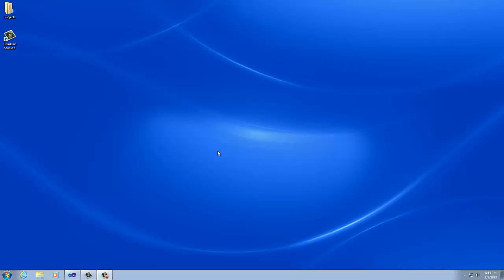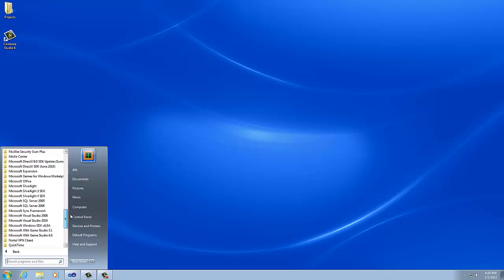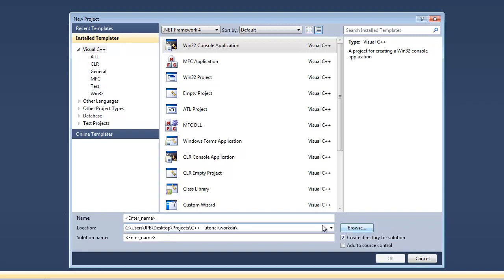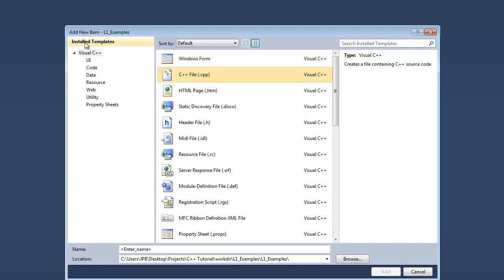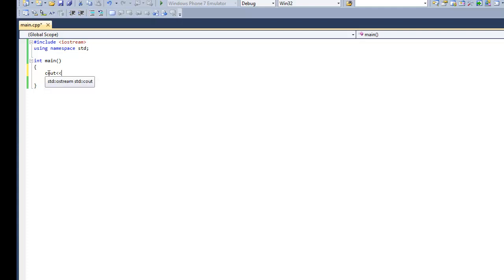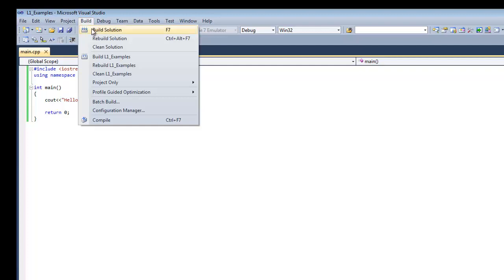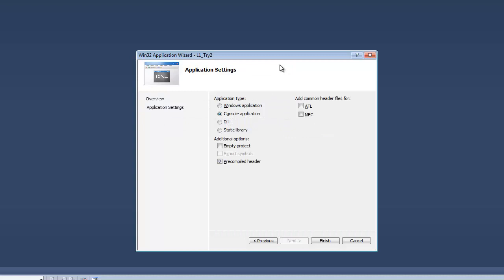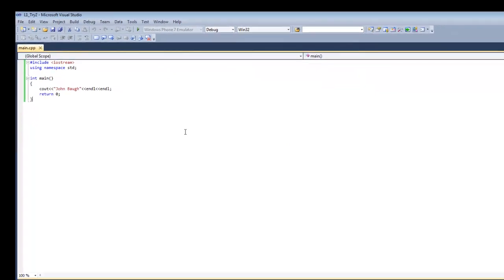Lesson 1 - Introduction to Computers and C++ Programming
Lesson 1 from A First Course in Computer Science with C++ Programming by J.P. Baugh

This lesson covers a basic overview of computers, and how to use Visual Studio 2010 to write your first C++ program.  You can use other compilers-IDEs of course.

then to Tutorials and click on the C++ Tutorial link,